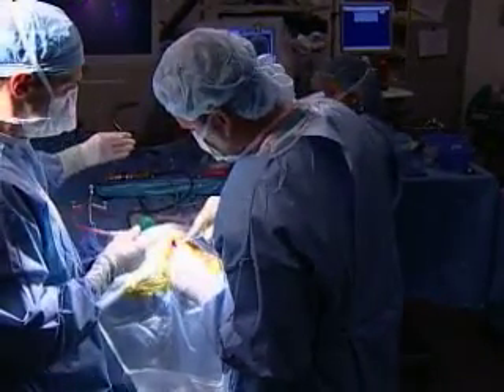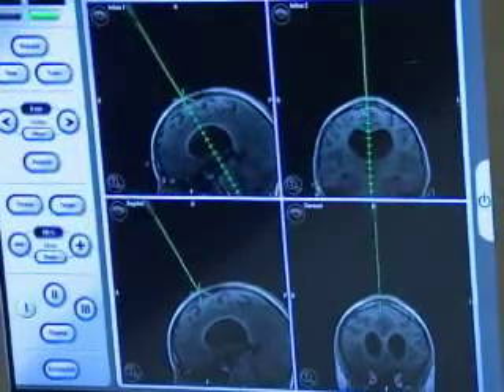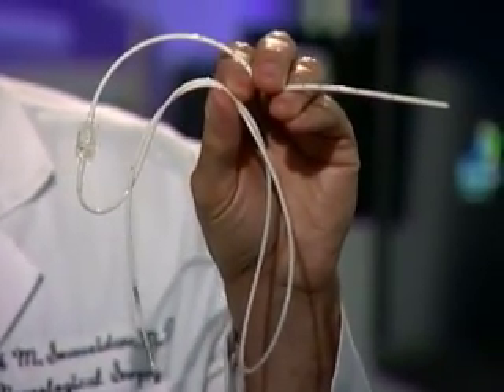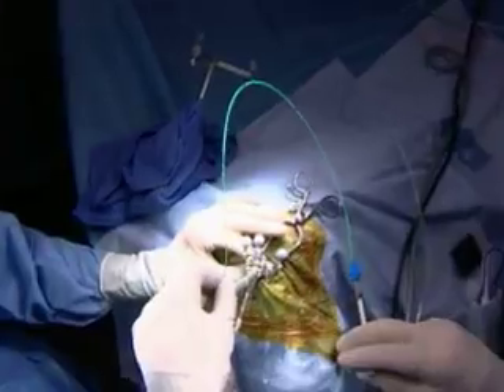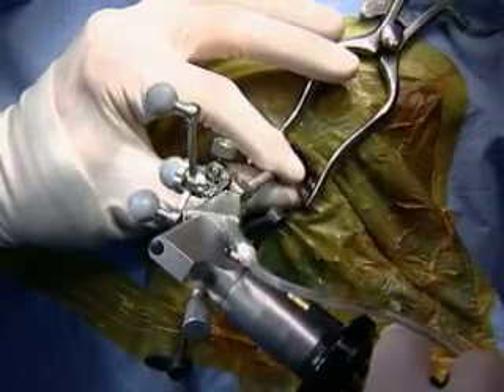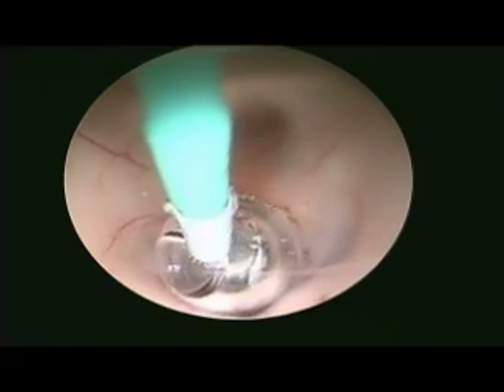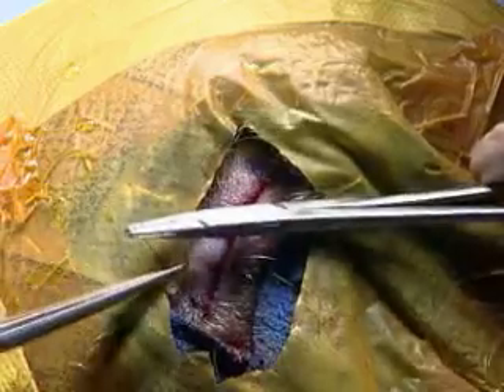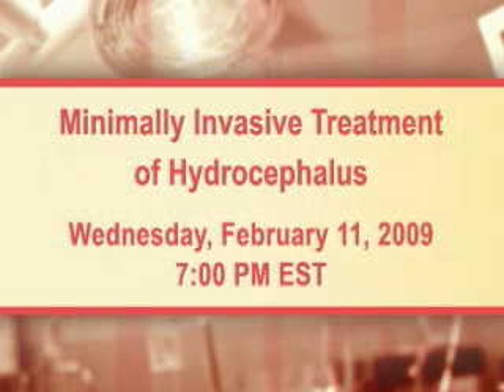Minimally Invasive Treatment of Hydrocephalus